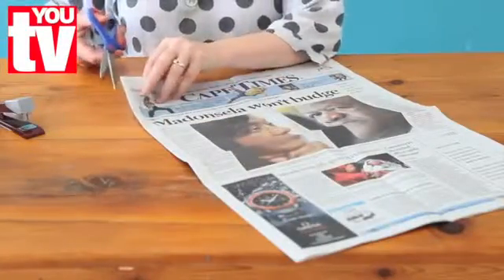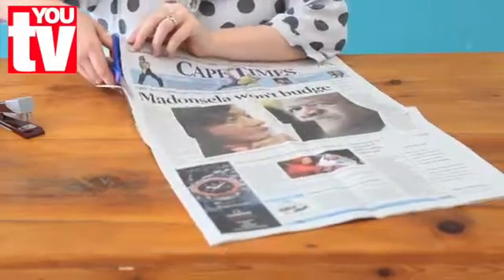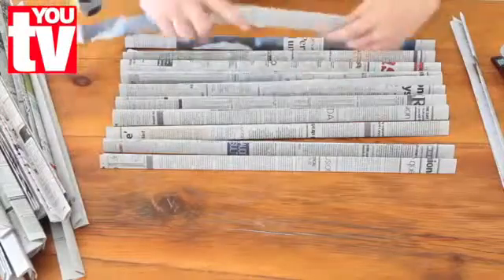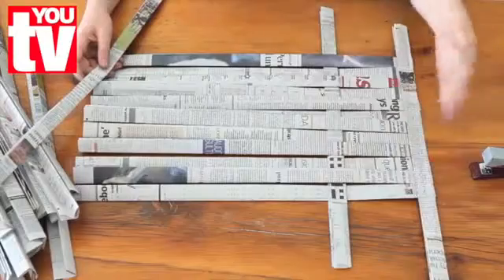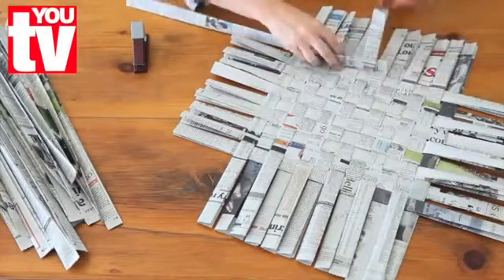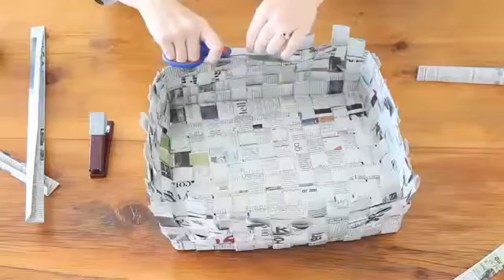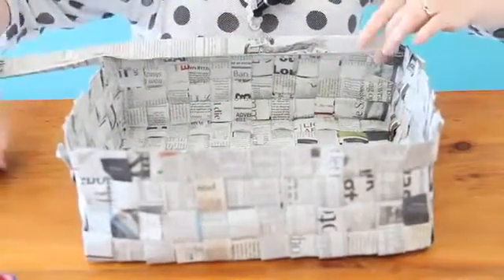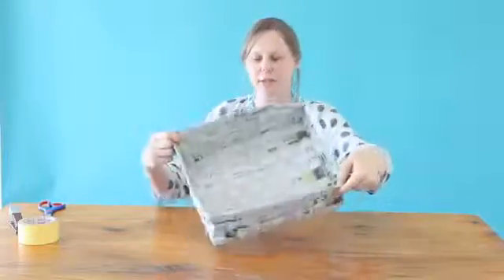How to create a basket by newspaper